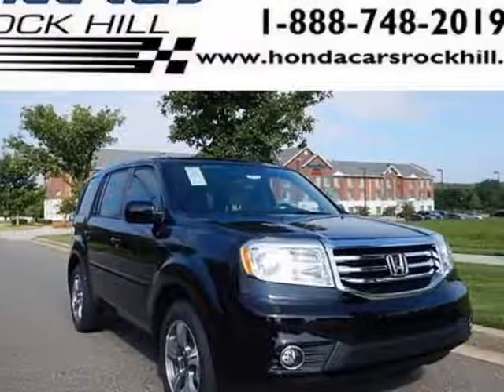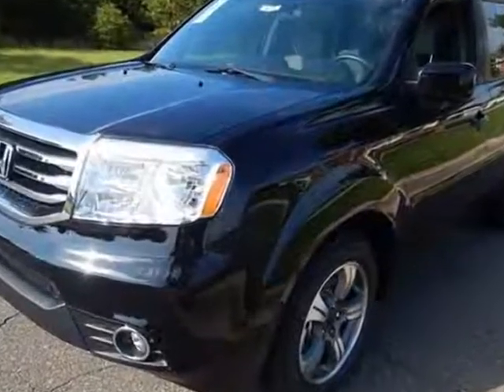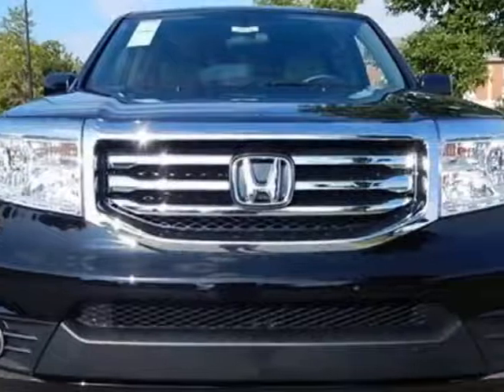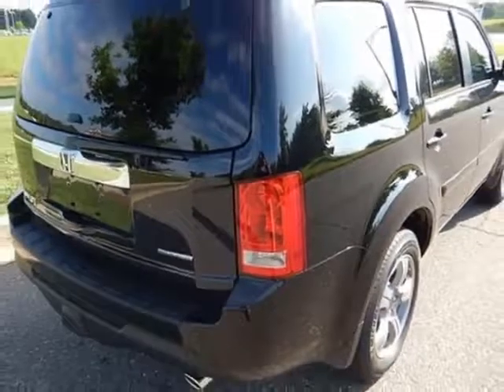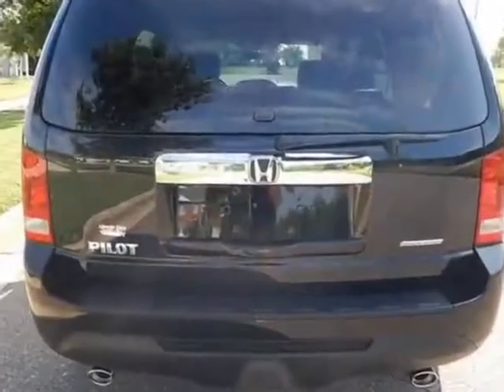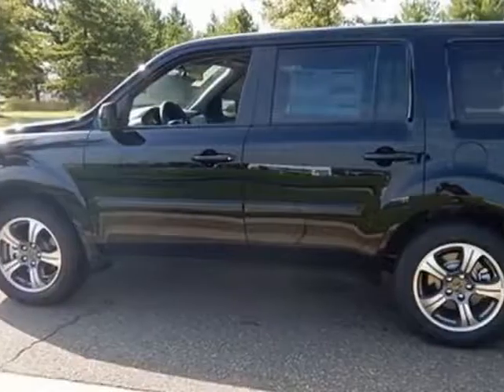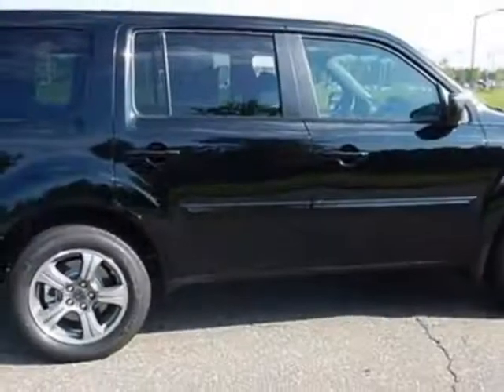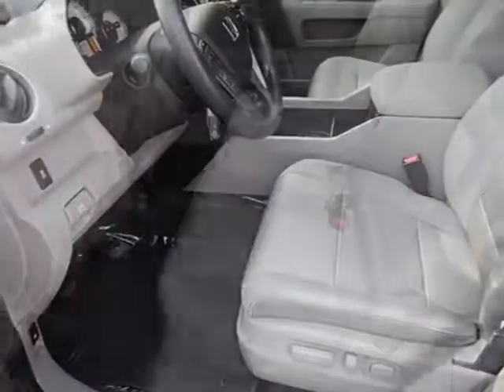2015 Honda Pilot 2WD 4dr SE SUV - Rock Hill, SC